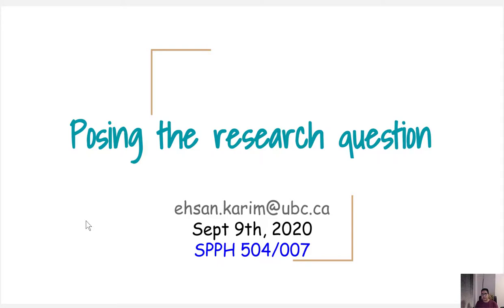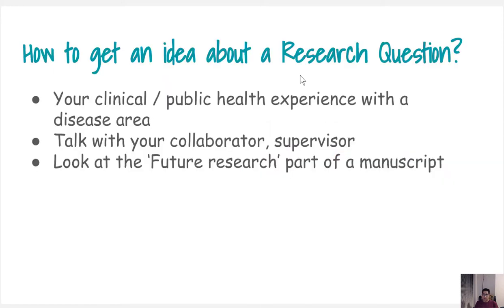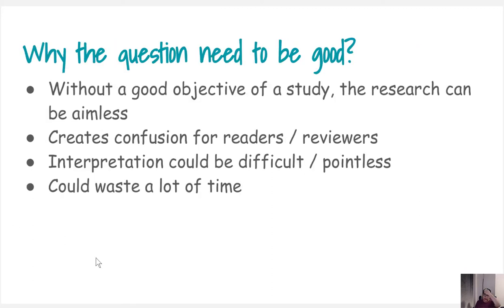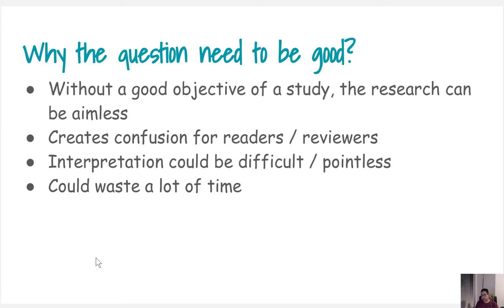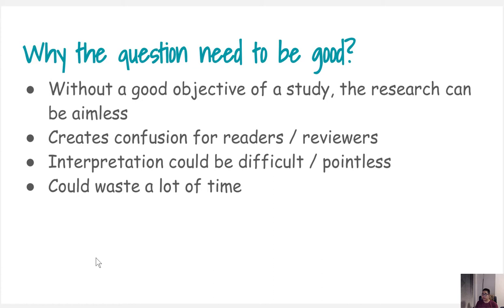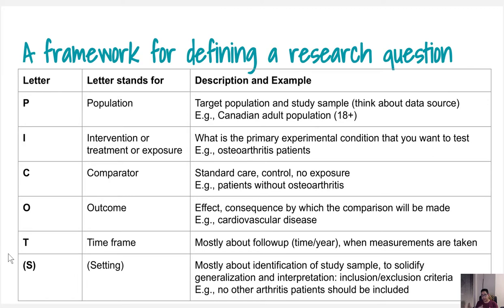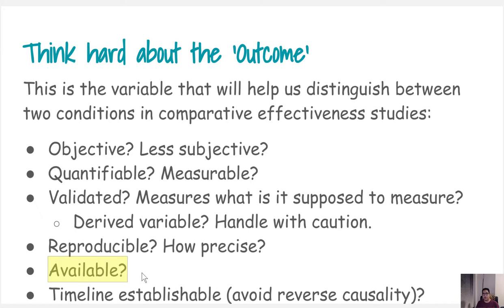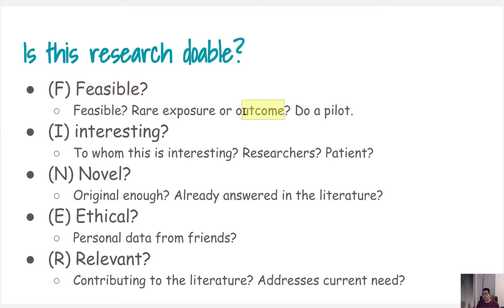Components of a Research Question: PICOT and FINER criteria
Ref 0:53
How to get an idea about a Research Question? 1:05
Why the question need to be good? 2:41
A framework for defining a research question 5:17
Think hard about the ‘Outcome’ 14:40
Is this research doable? 17:57
Overall Roadmap 19:57
Other Reference (optional) 21:27